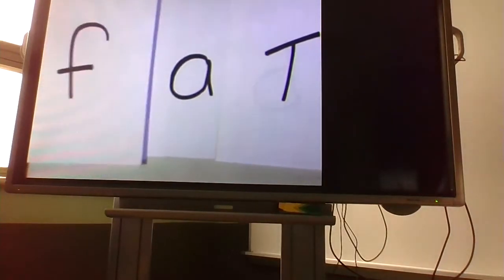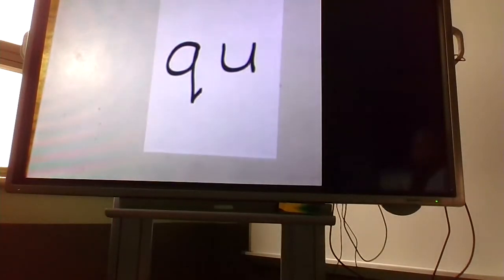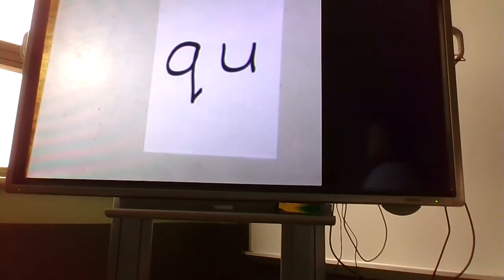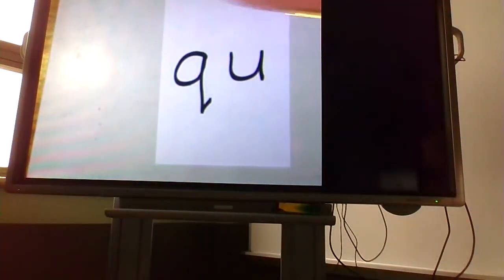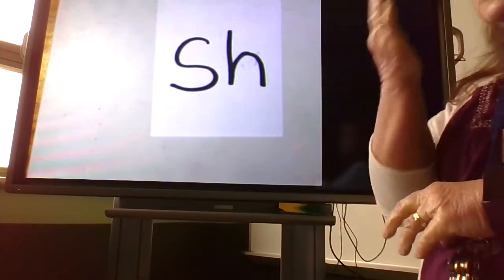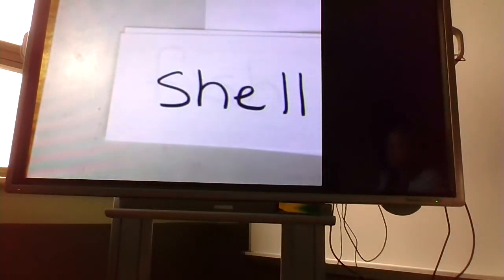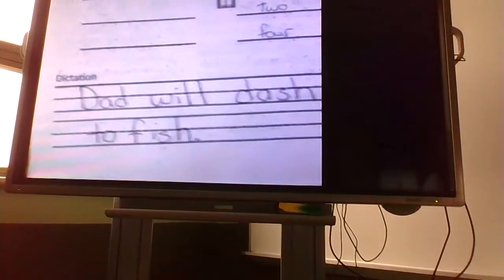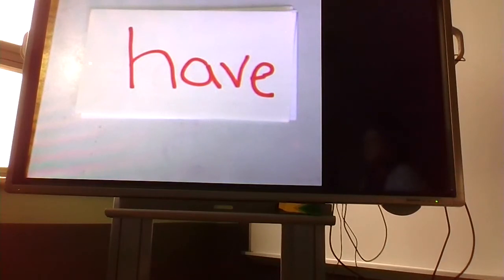2nd grade phonics sh sound, Tuesday, Nov. 24, 2020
2nd grade phonics